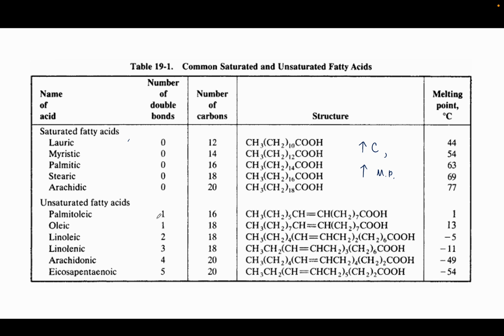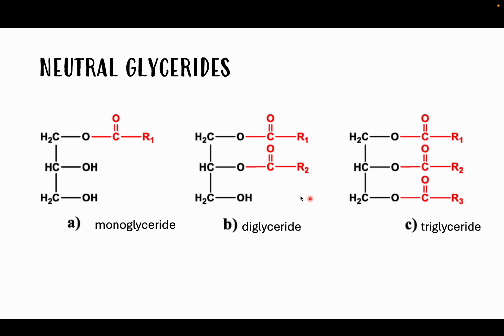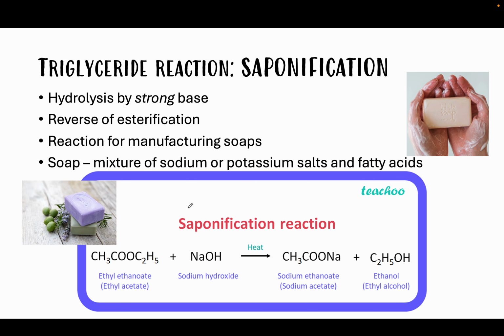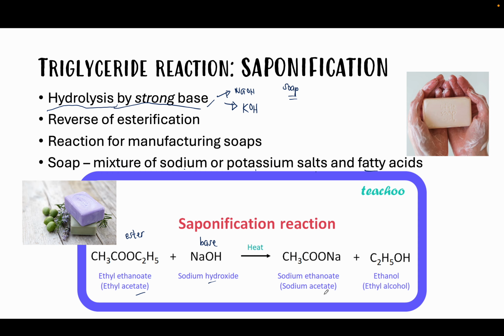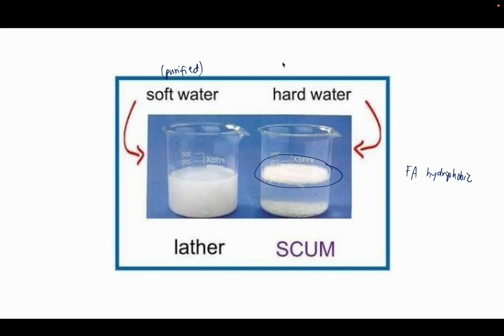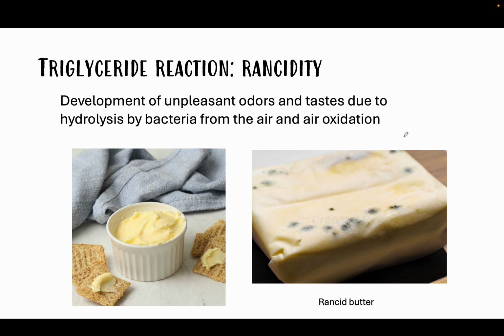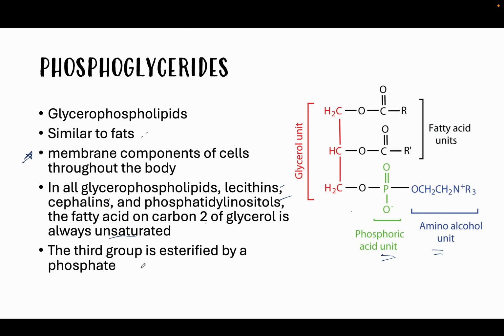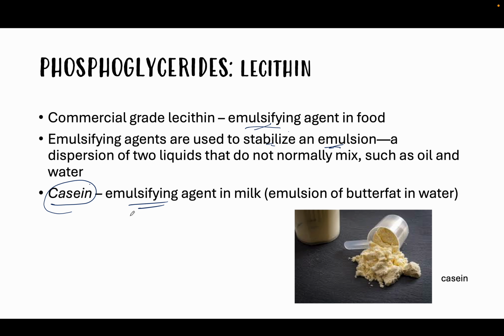Lipids 2: Glycerides (What is Saponification? Rancidity?)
If soap falls on the floor, is the floor surface cleaned or is the soap now dirty?